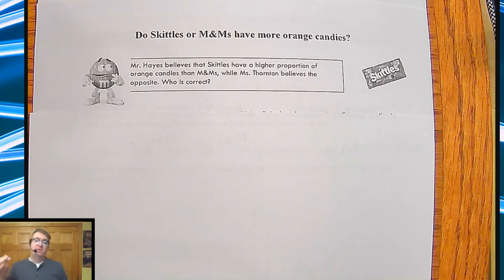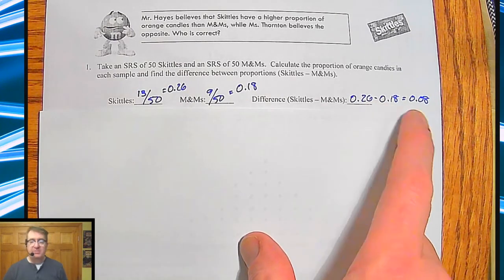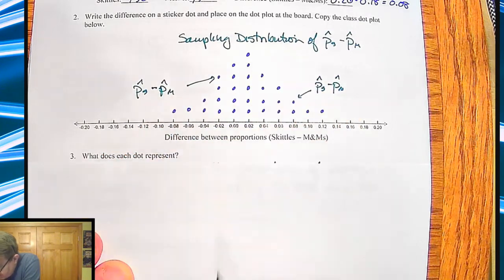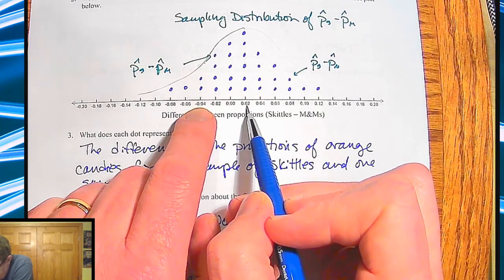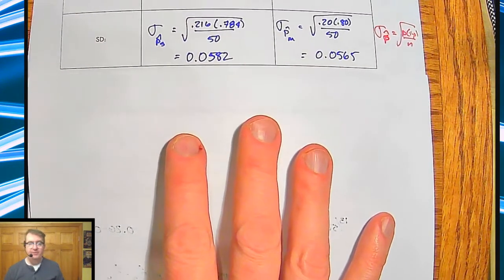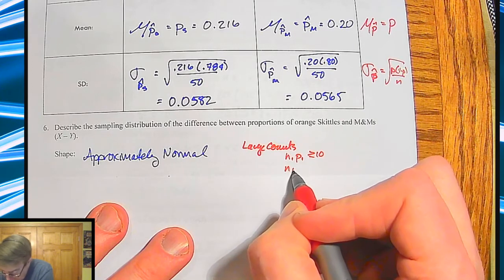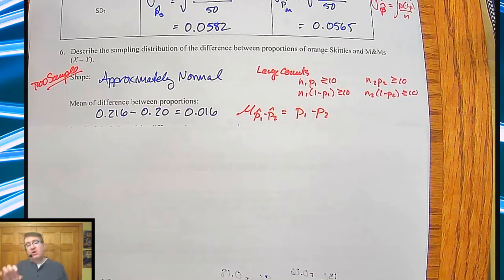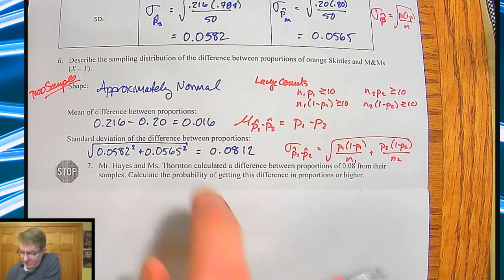Difference Between Two Proportions | Do Skittles or M&Ms have more Orange Candy? Part 1 - AP Stats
Sorry about the audio - I apparently it was just getting sound from the computer mic array and not my headset.

- Calculate the mean and standard deviation of the sampling distribution of a difference between sample proportions.
- If appropriate, use a Normal distribution to calculate probabilities involving a difference between two proportions.